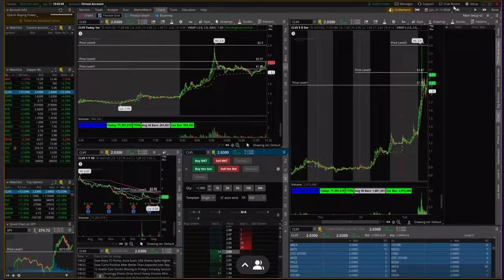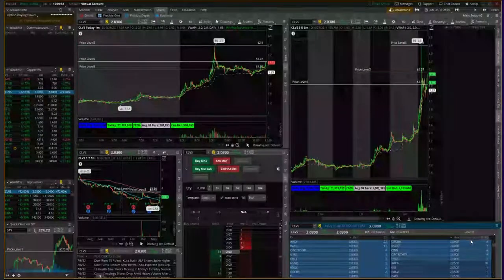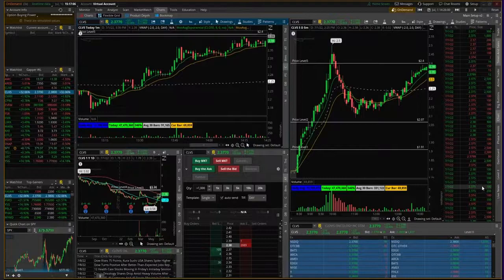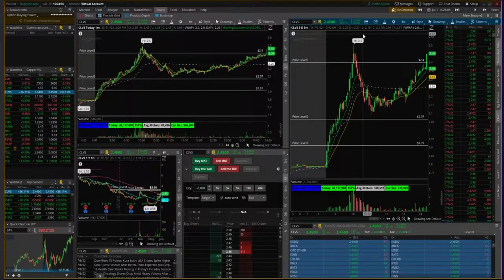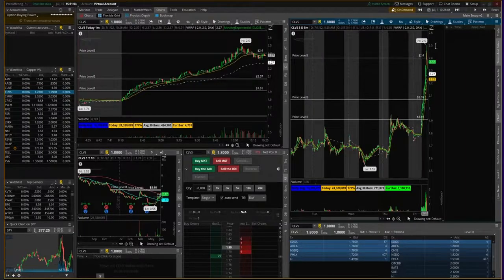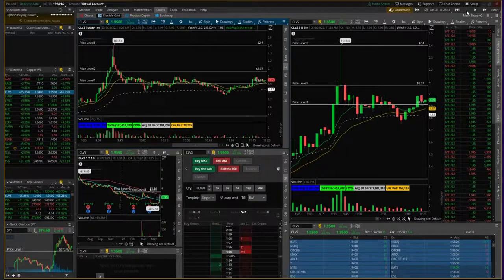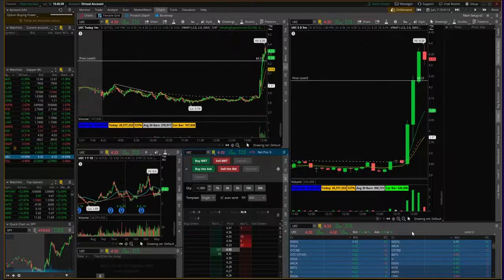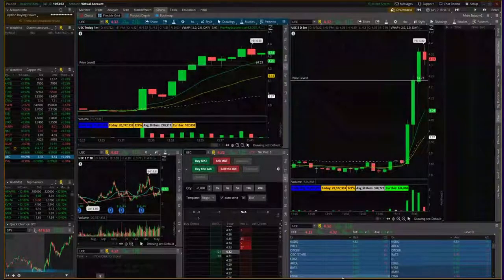Level 2 Basics + Scalp Strategy